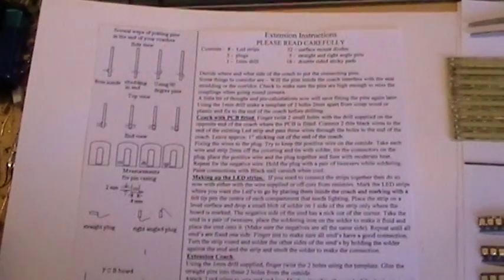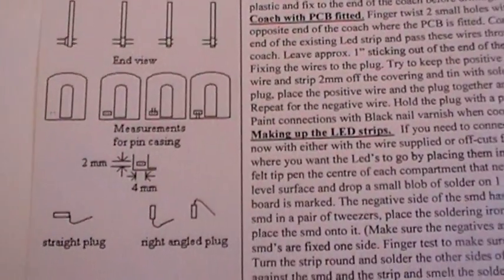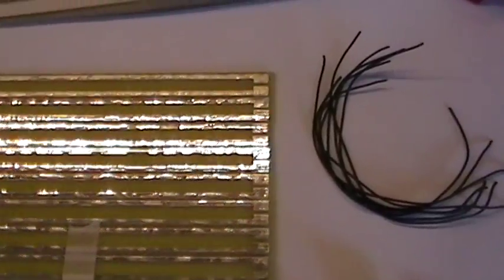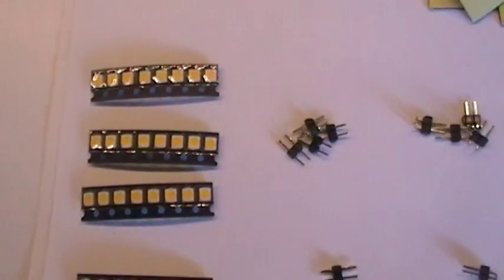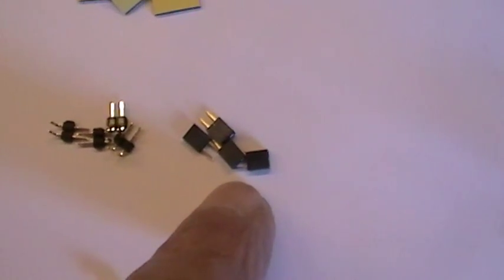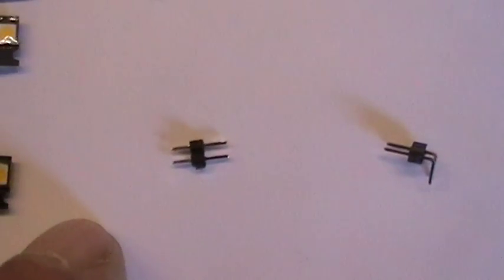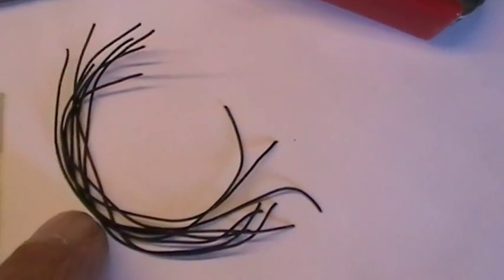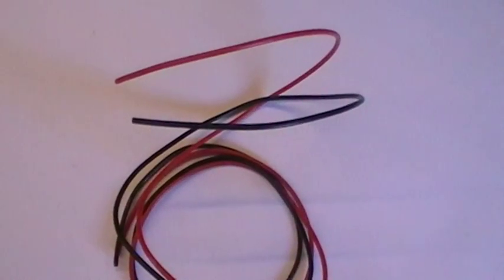Coach-lighting How to - fix LED diodes to strips number two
Here is our handy guide to how to fix LED diodes to strips supplied by Coach Lighting. Please visit our eBay shop for further details, or to order anything from our extensive range of lighting products.